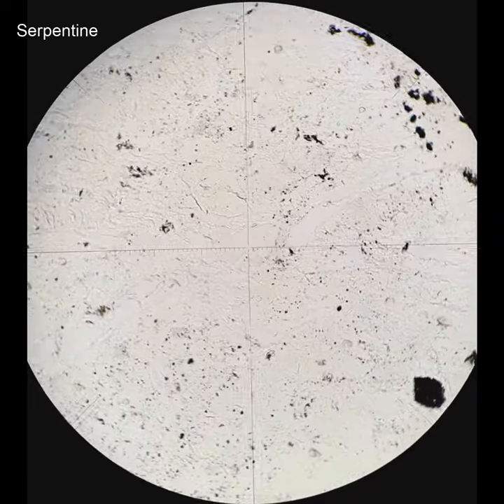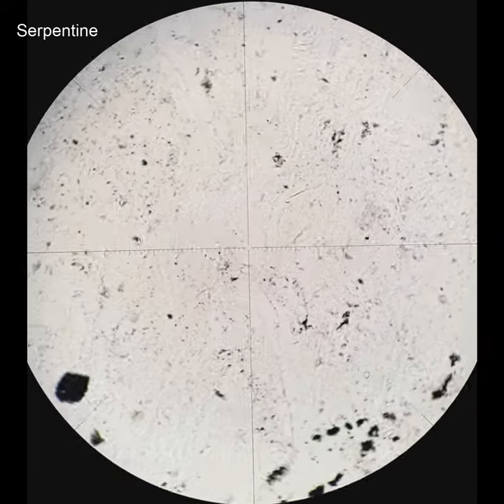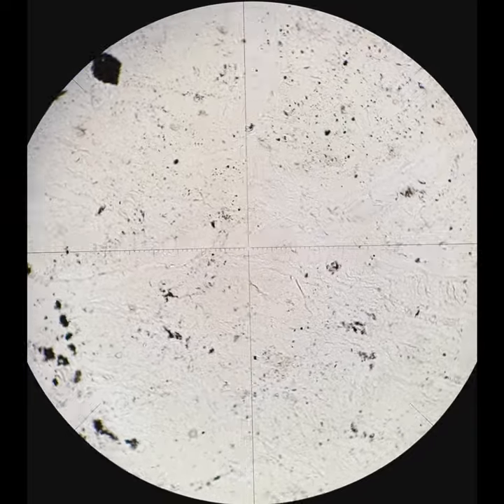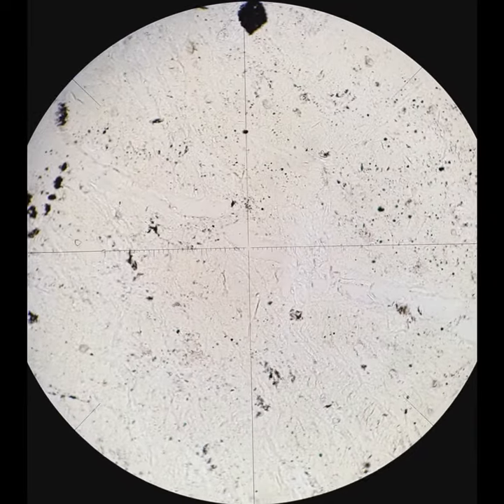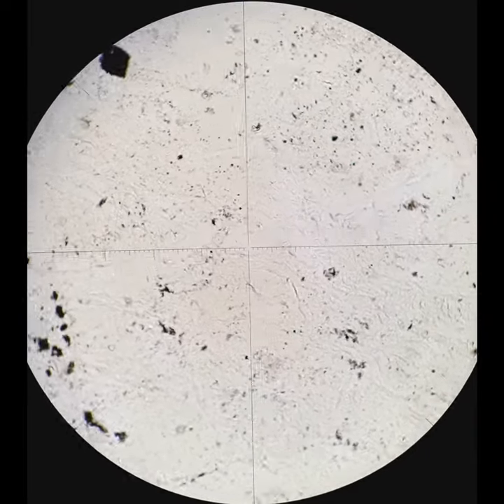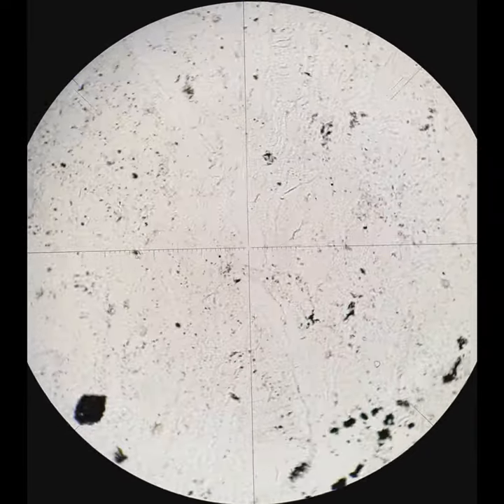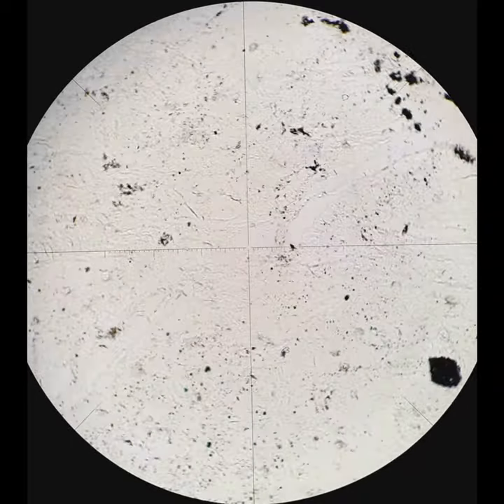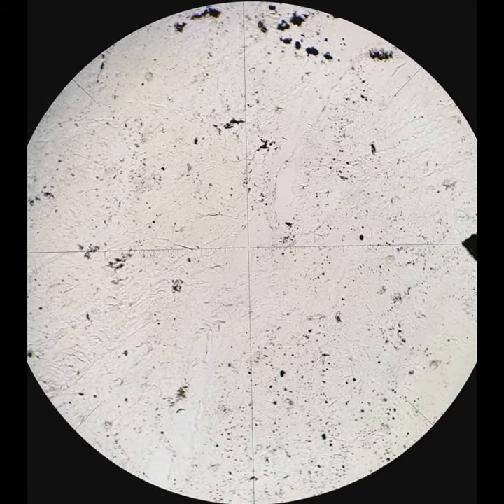Serpentine tutorial Optical mineralogy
Three videos of serpentine in thin section, showing typical textures and optical characteristics. Supported by Boise State University and the US National Science Foundation.
Key characteristics: very pale green (may appear colorless), low relief, very low interference colors, association with Mg-rich rocks
00:00 Typical serpentinite
00:31 Folded
01:02 Alteration of olivine